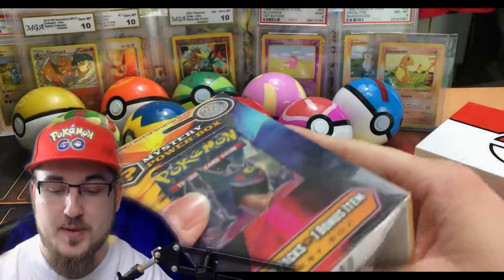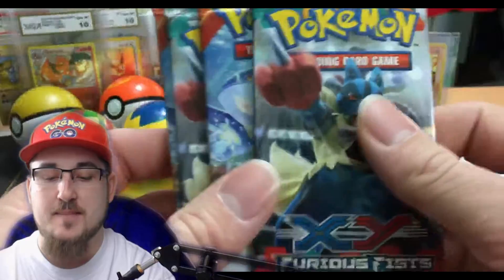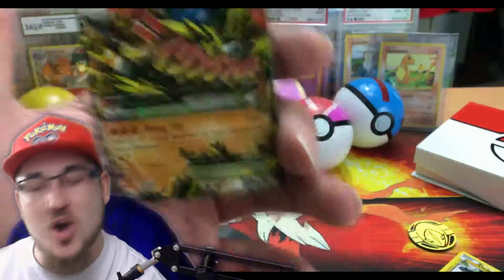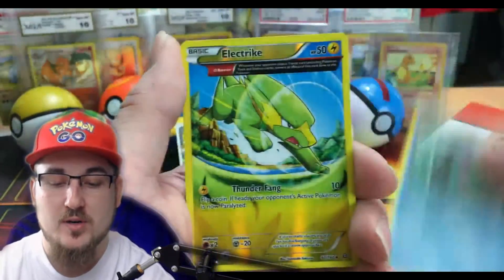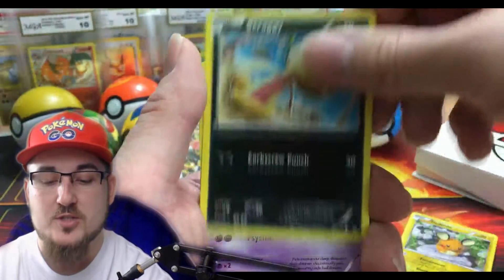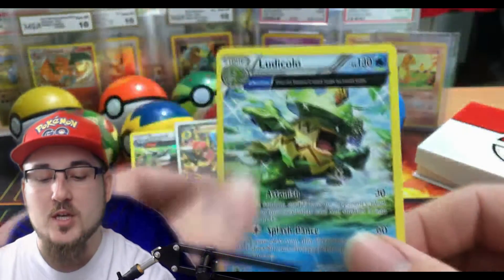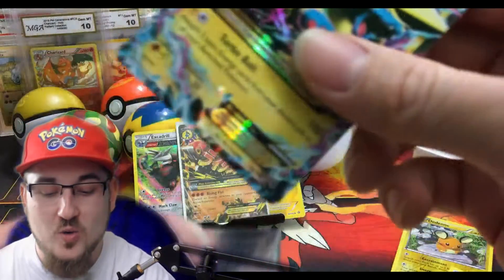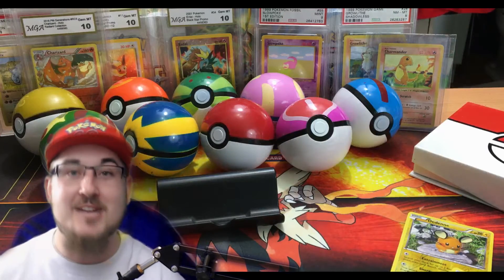BEST POKEMON MYSTERY POWER BOX OPENING! SO MANY PULLS!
Welcome my PokeBros and PokeBroettes!This is the best mystery power box opening! So many pulls! Im speechless!

yg: why you hatin instrumentals
yg:who do you love instrumentals